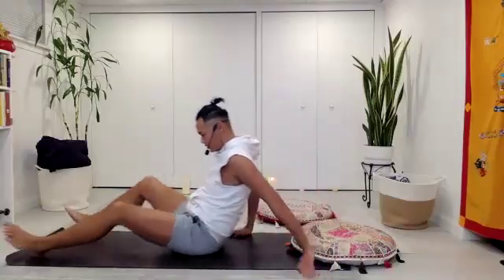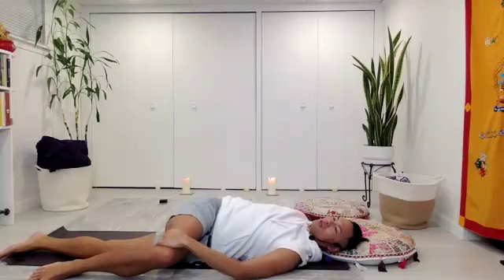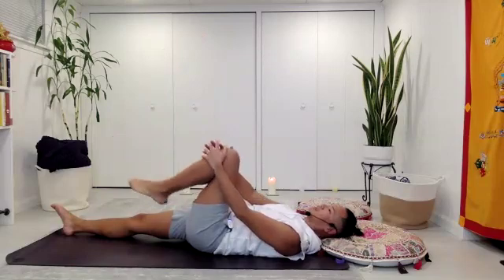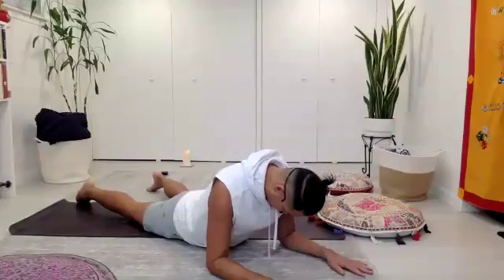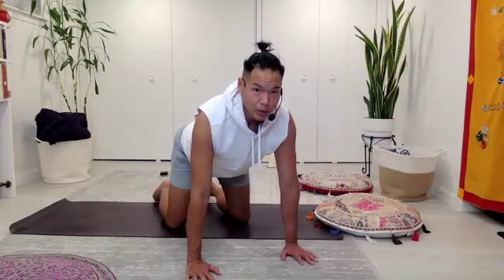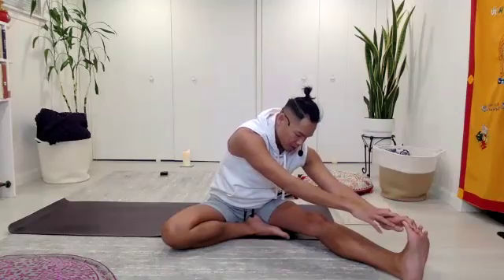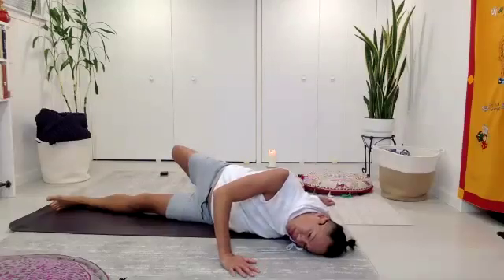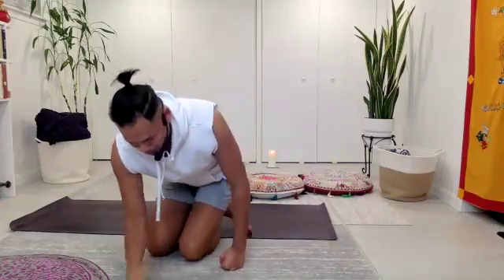🌿 1 hr Yin Yoga for Tired, Stiff Bodies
Feeling tired, stiff, or achy after work or a workout? Need a gentle stretch but don’t have the energy for intense movement? This slow-paced Yin Yoga session is perfect for you! 🌿

We’ll begin with a grounding meditation to calm your mind, followed by box breathing to center your breath. Then, we’ll move through soothing stretches to release tension and improve mobility:

✨ **Reclining Hug Pose** – Relax your lower back and gently open your hips.
✨ **Point & Flex (Toe Mobility)** – Stretch your calves and hamstrings.
✨ **Ankle Rolls** – Enhance ankle mobility and relieve foot tension.
✨ **Supine Twist** – Release tightness in your spine and shoulders.
✨ **Shoulder Twists** – Open your chest and improve upper body flexibility.
✨ **Sphinx Pose** – Gently stretch your lower back.
✨ **Child’s Pose** – Ease tension in your hips and back.
✨ **Cat-Cow Flow** – Warm up your spine and improve flexibility.

We’ll finish with a deep relaxation and closing meditation, leaving you feeling lighter, calmer, and more energized. 💫

Whether you're a beginner or experienced in yoga, this practice is a perfect way to reset your body and mind. 🧘‍♀️